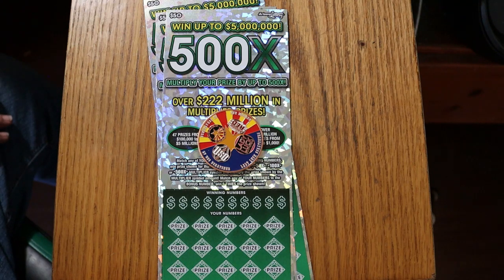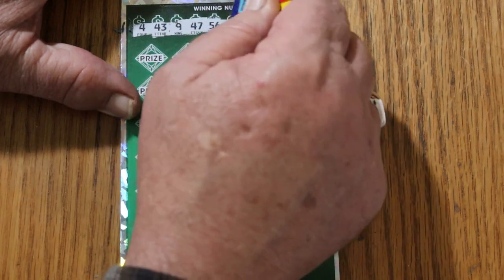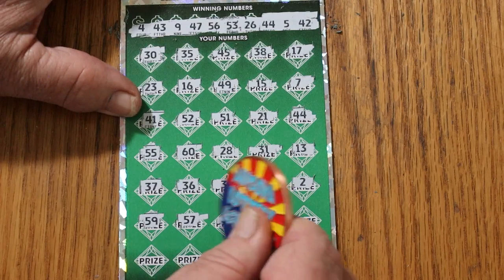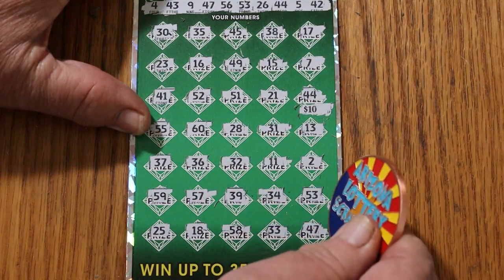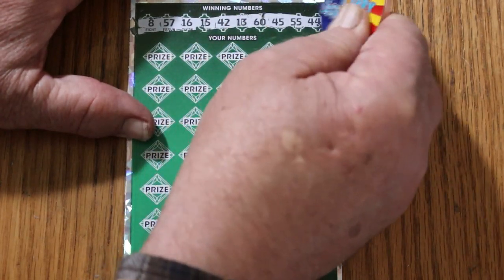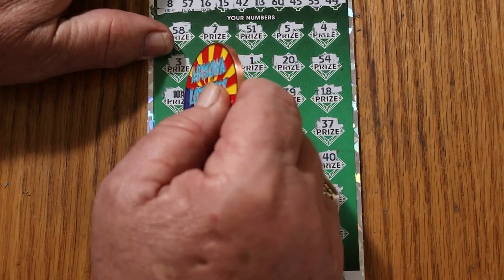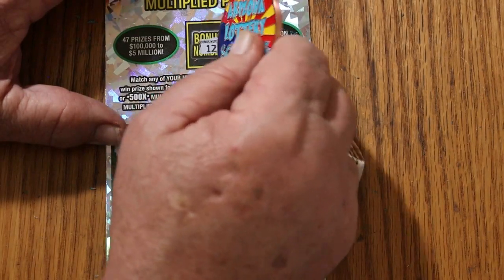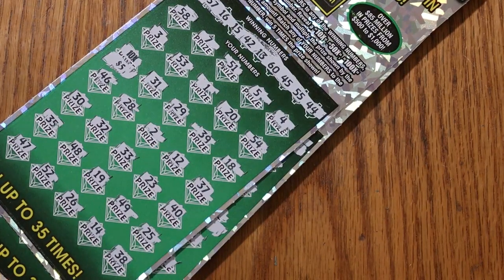Three $50 💥500X Tickets💥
Time for a little big boy action! 😎